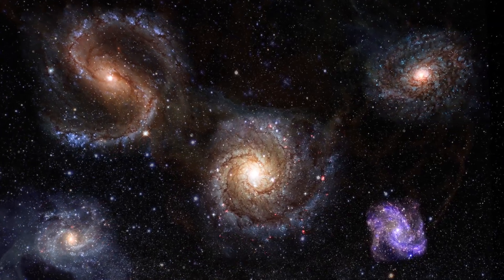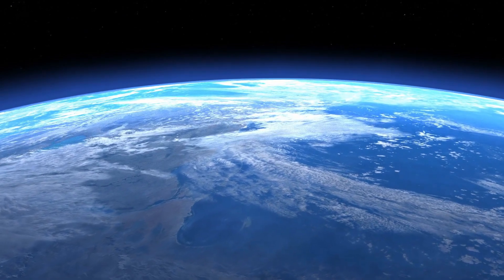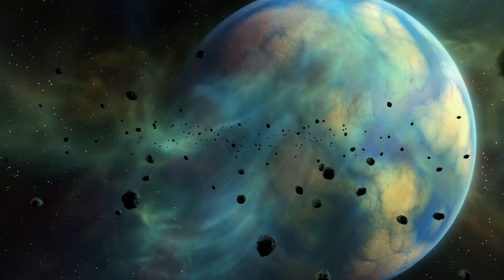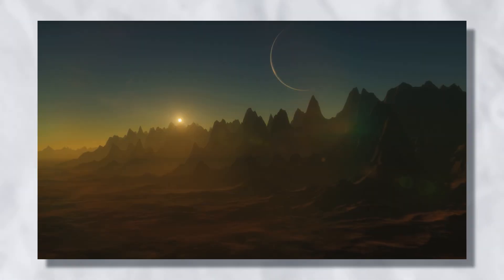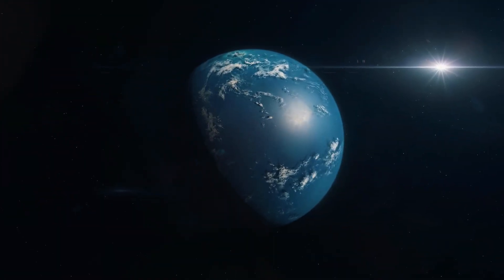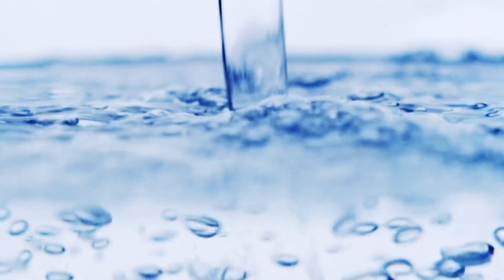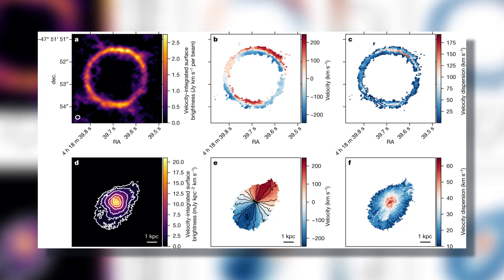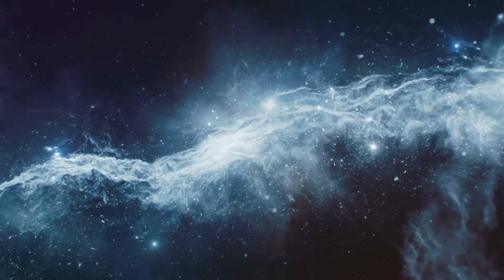James Webb Telescope Just Shared Real Image of Another World With Potential Life!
Picture a universe where we aren't alone, and friendships extend beyond our planet, perhaps even our solar system. The infinite expanse of space has always presented mysteries that fascinate and perplex us. Among these mysteries is the question of extraterrestrial life. NASA's recent observation, pointing to the possibility of a water ocean on a distant exoplanet, has reignited this age-old debate.

In today's video, we'll examine NASA's latest discovery. This remarkable observation was made using the James Webb Space Telescope, which gazed 120 light-years away in the Leo constellation.